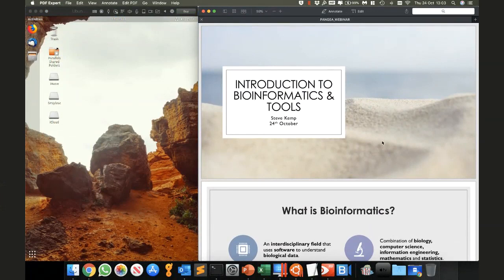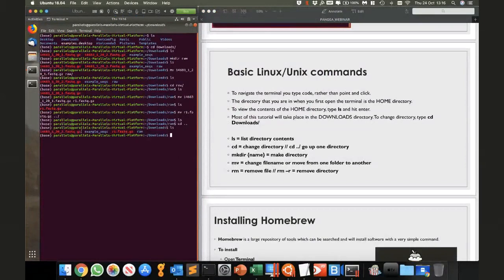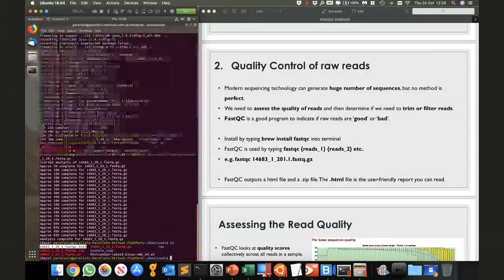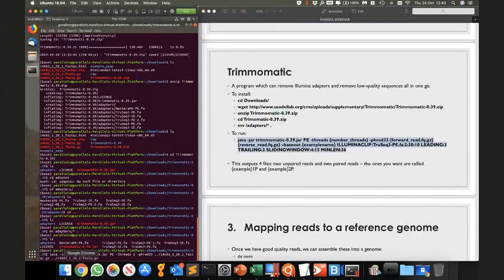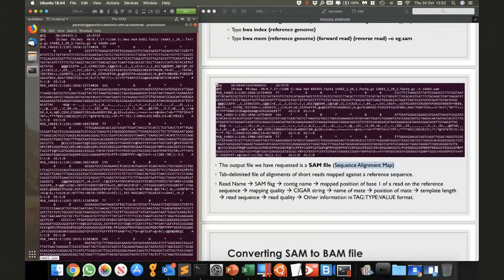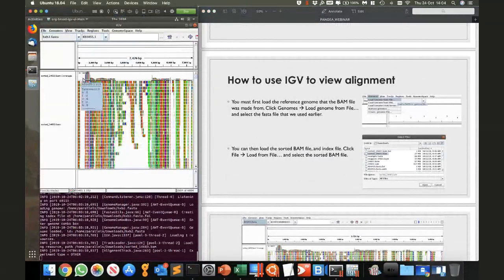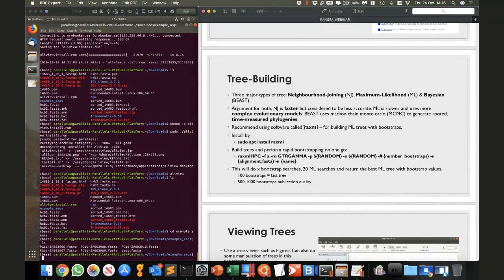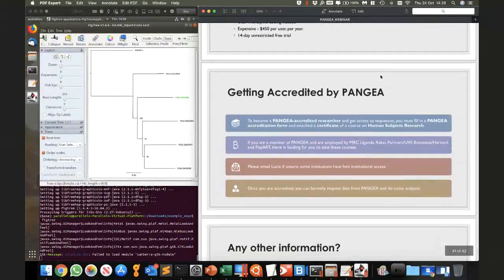PANGEA webinar: Steven Kemp - Introduction to Bioinformatics and Tools